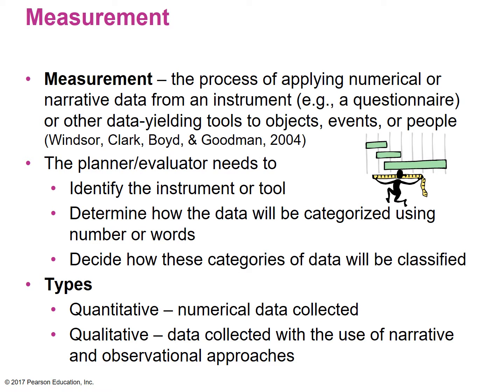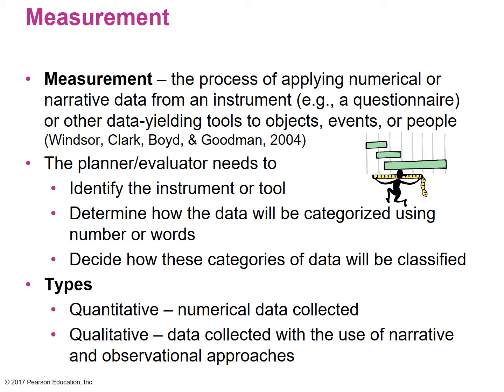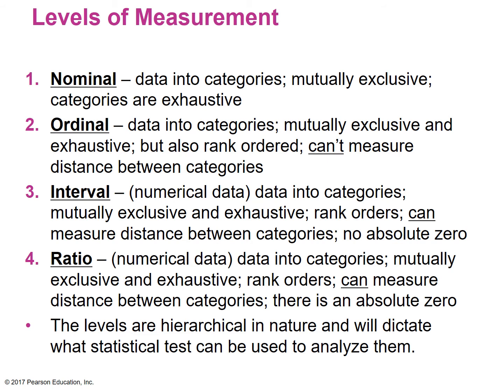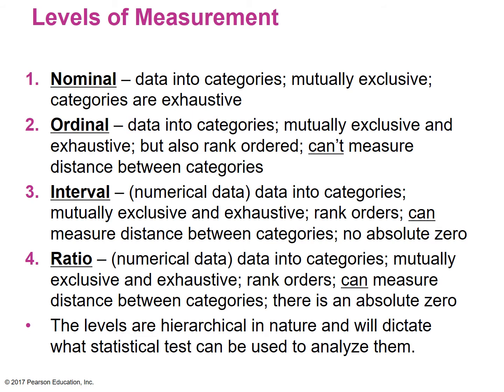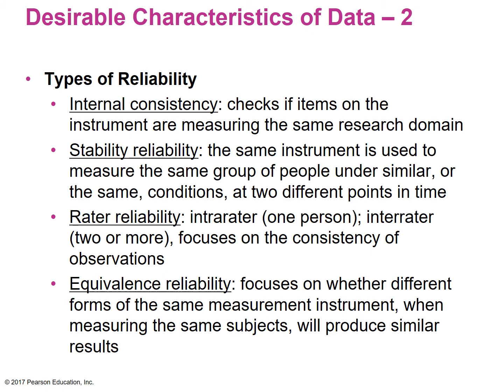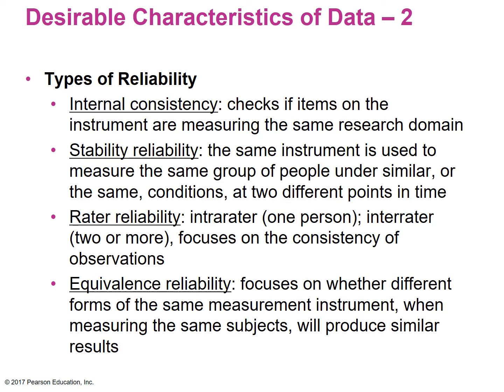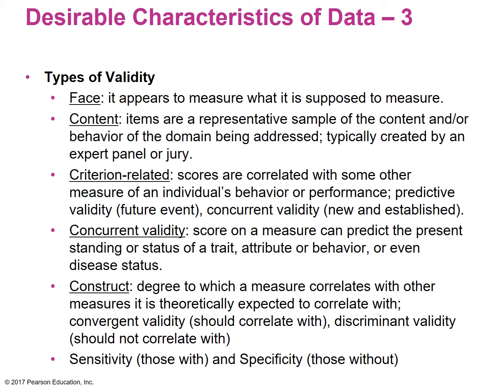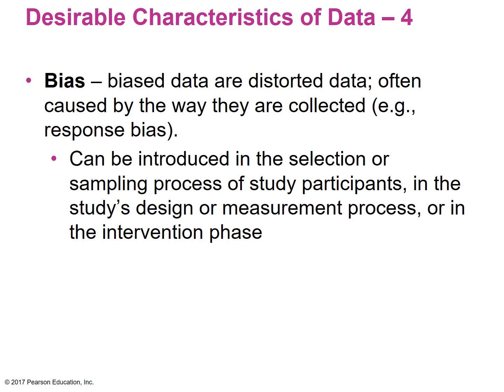ch 05 PPT audio Part 1